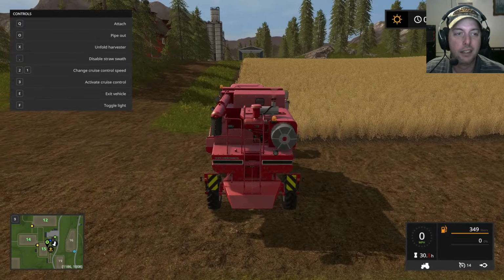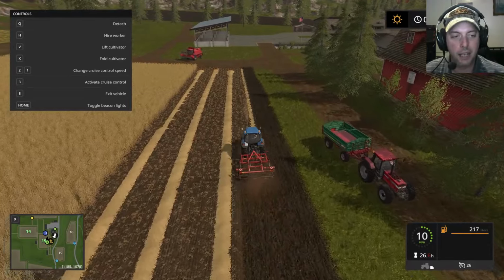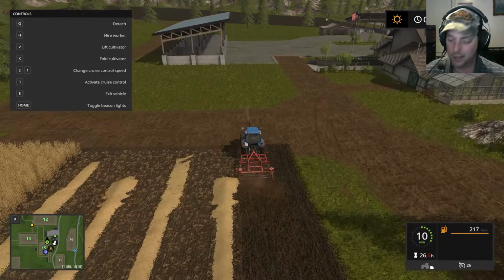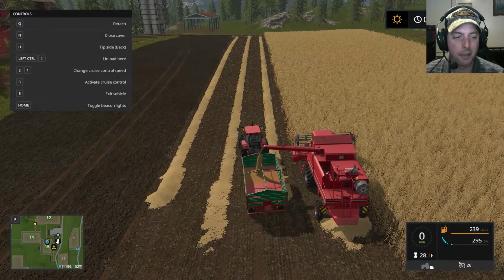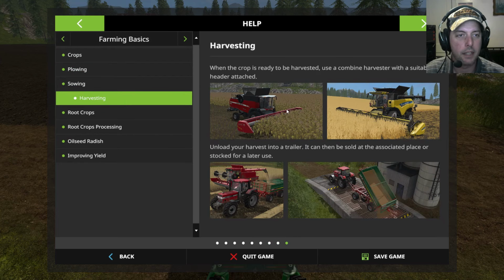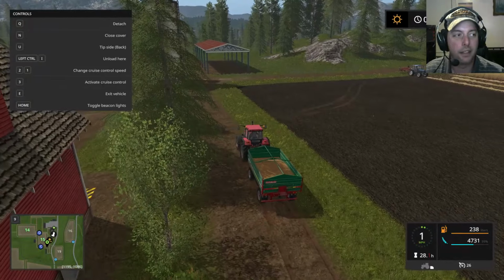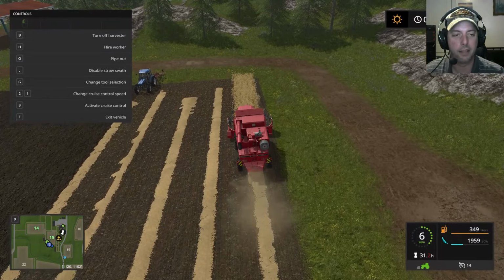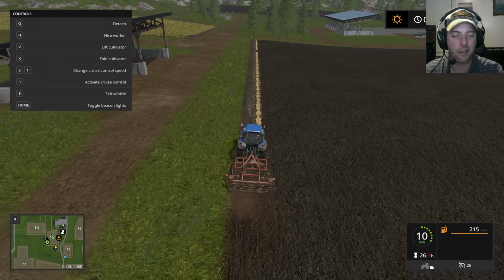Farming Simulator 17 Episode 1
Welcome to Farming Simulator 17! In this episode we get started on our new farm. As always check below for computer specs, links to my Twitter and Twitch, and other info!

Great Reads:
RISE: by Mandy Collins Moore
RISE: Mind Over Matter by Mandy Collins Moore

Links and new computer specs below!

New Computer Specs:
GrayGhost_Zoro has joined Team Blue

CPU: i7-8086K limited edition
GPU: EVGA 1080ti hybrid SC2
Ram: 32GB G.Skill FlareX